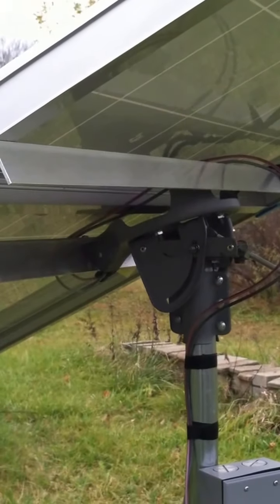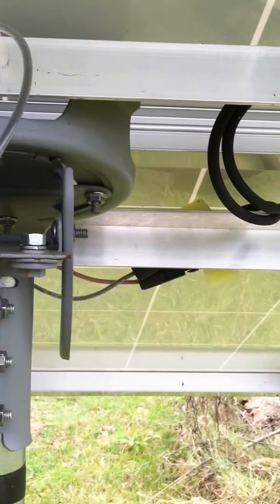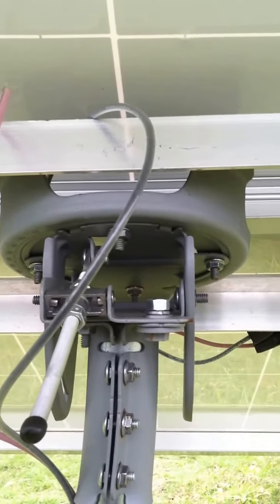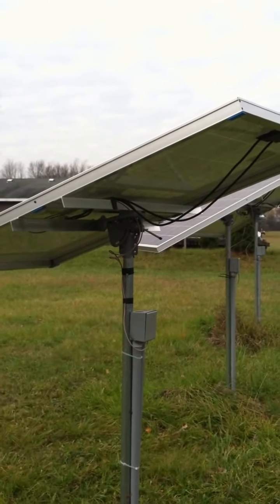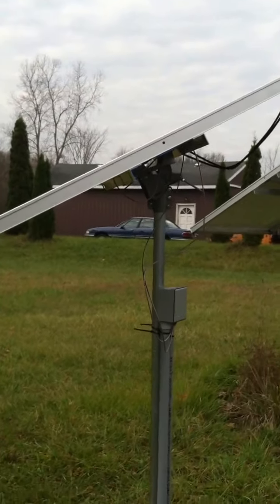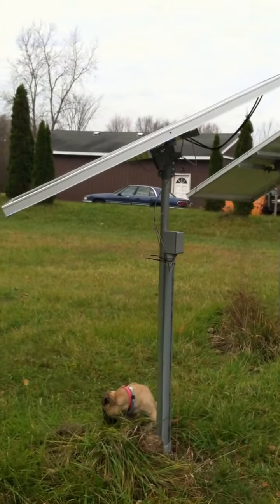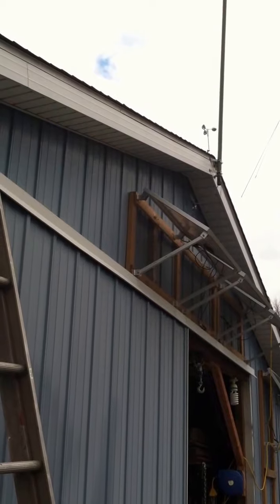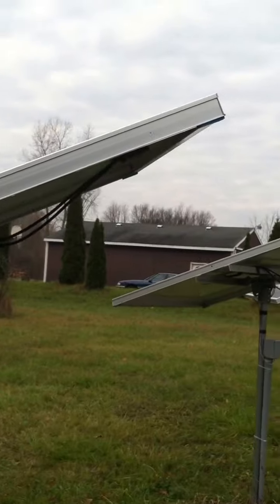Big 250 Watt Solar Panels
29 Volt Sharp 250 Watt Solar Panels